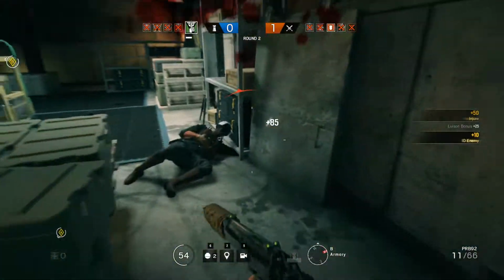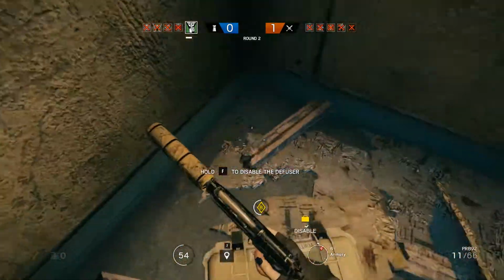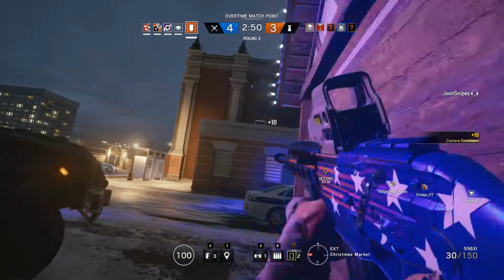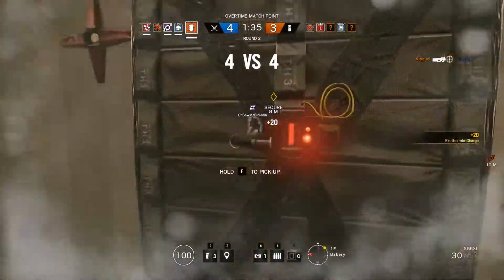Rainbow Six Siege Tips For Beginners And Intermediate Players!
What is up guys! I got a thermite ACE! I decided I would make a tips guide for those who just began Rainbow Six Siege or those who haven't played it for a while!